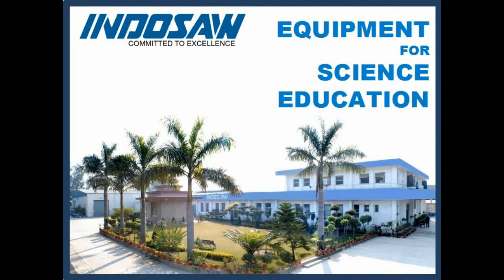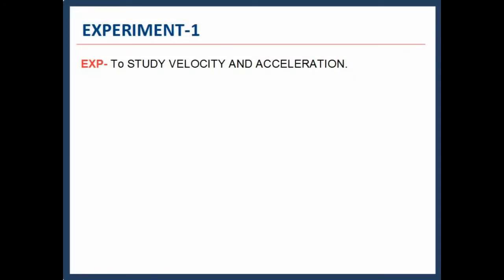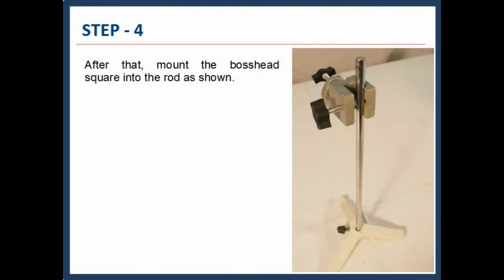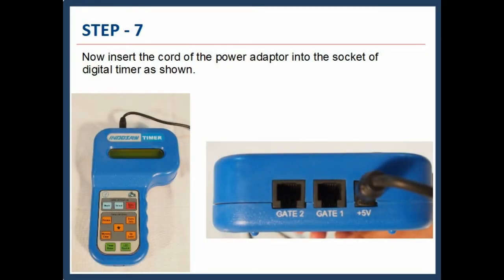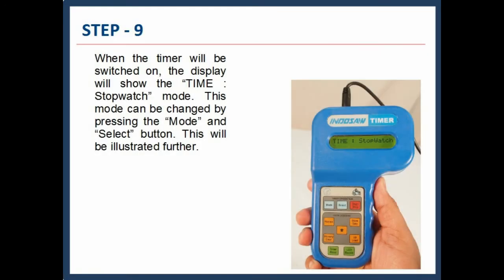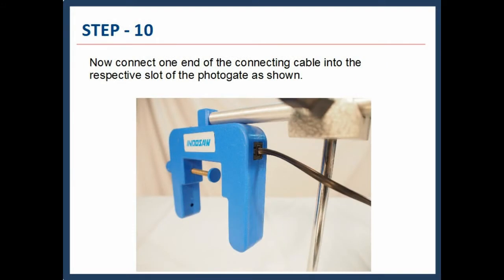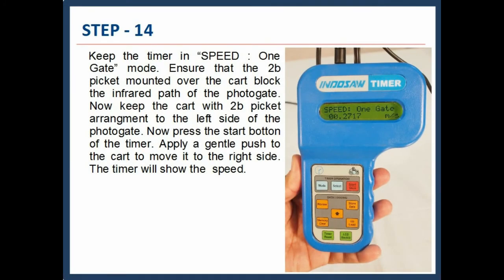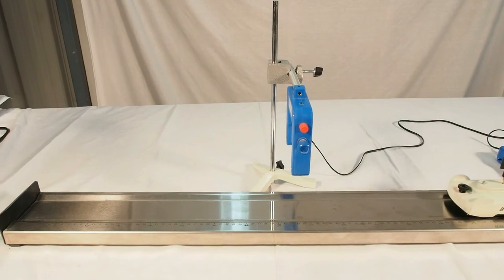Indosaw Law of motion kit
Indosaw Law of motion kit, Physics experiment